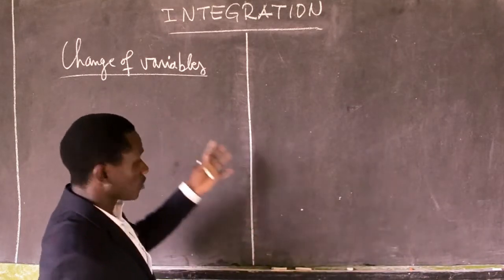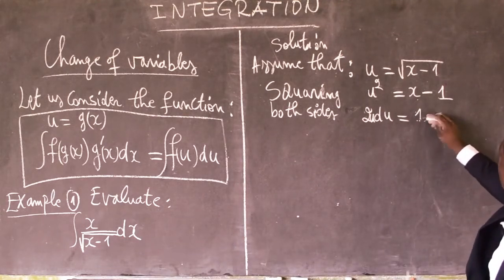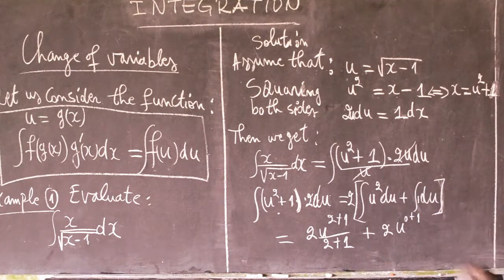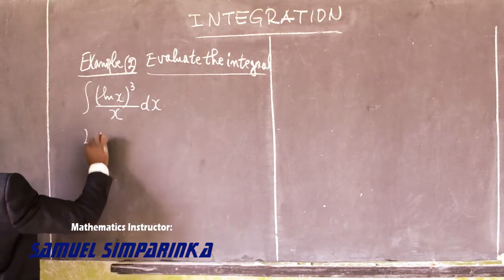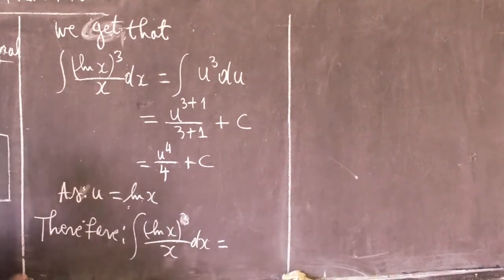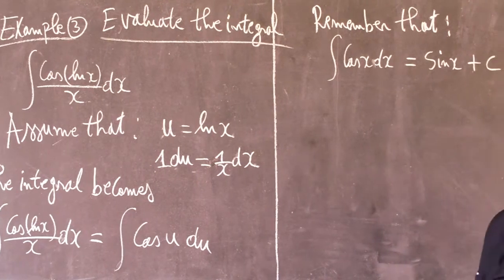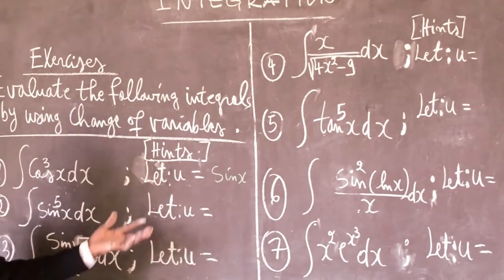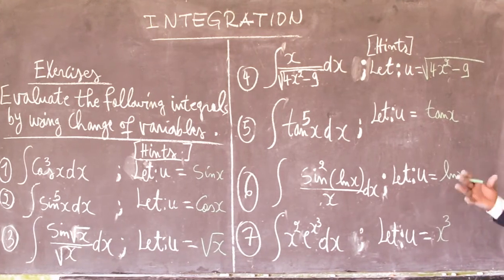02 - INTEGRATION - Change of variables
In this video, you are going to learn the integration by using a change of variables method. this video contains the examples and exercises related to the lesson. this content sharpens your mind regarding calculus skills attainment.